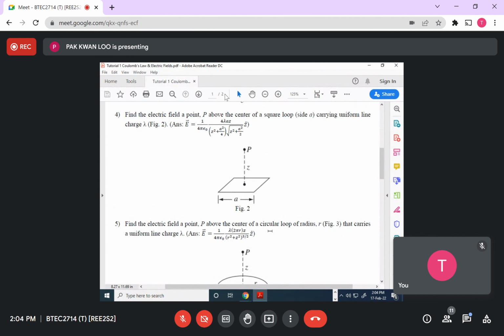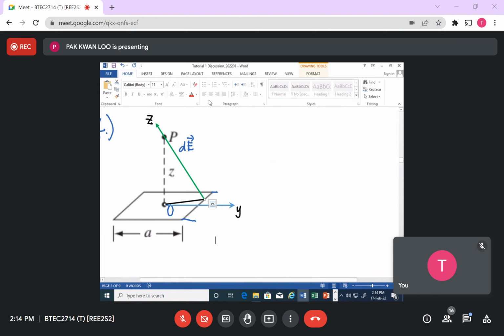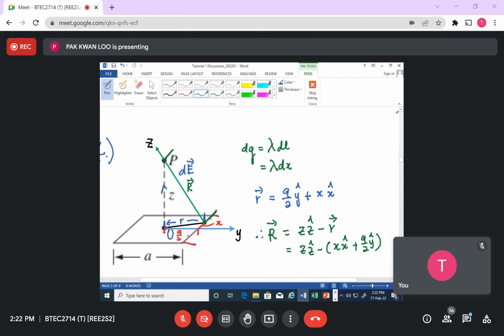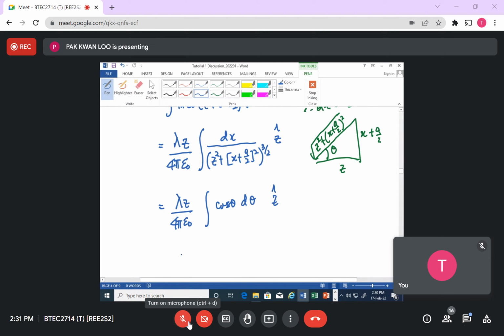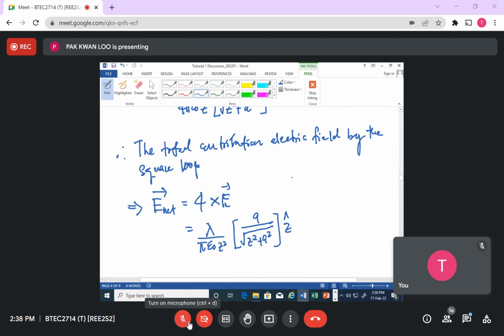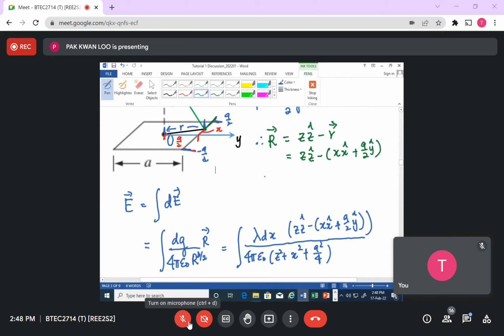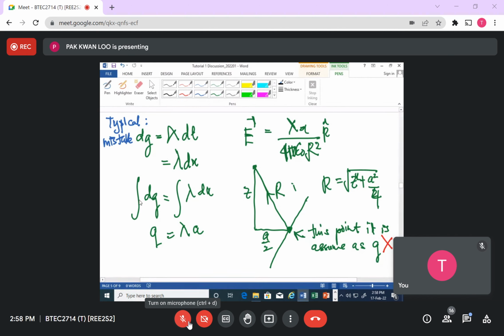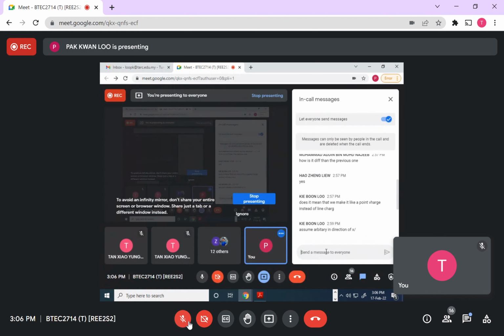EMF Tutorial 1 Q4